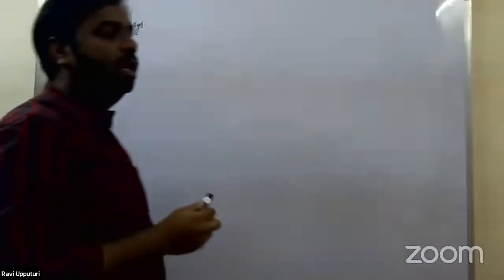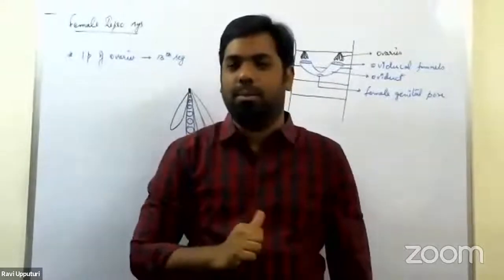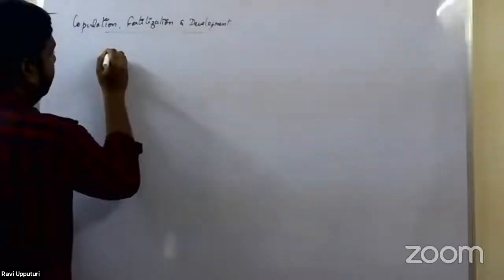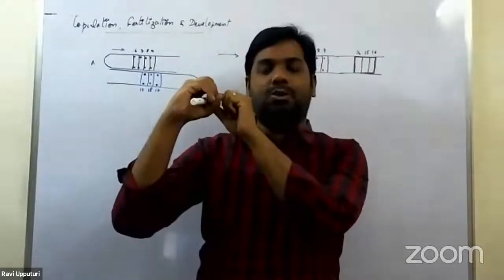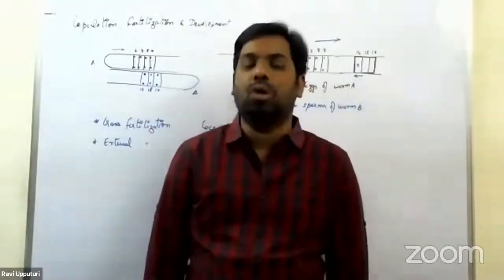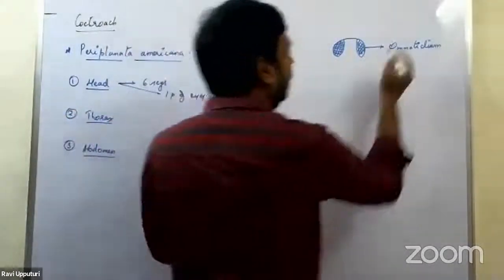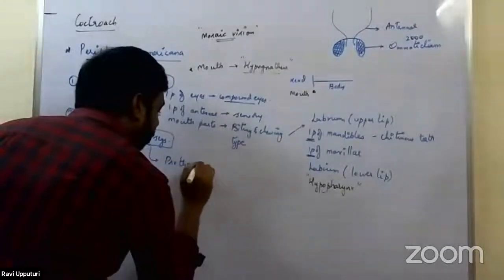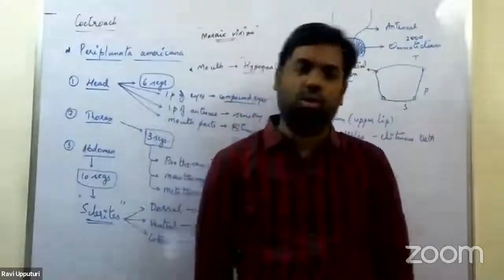SRI CHAITANYA PU COLLEGE - PCMB's Personal Meeting Room